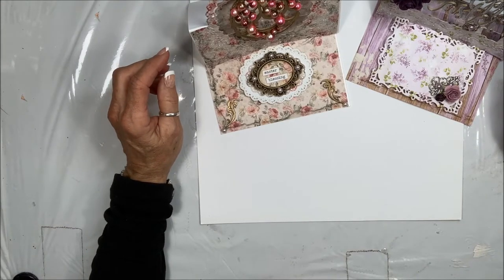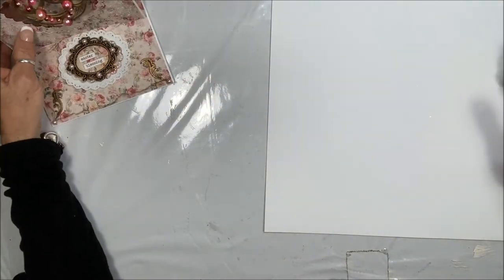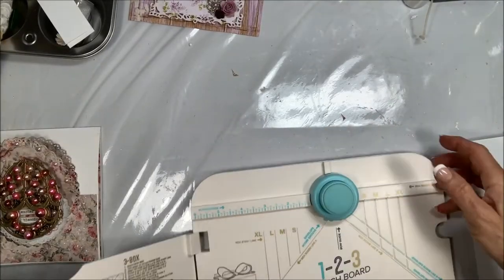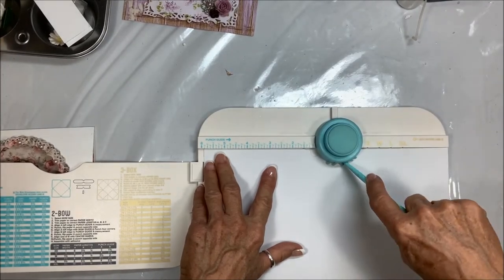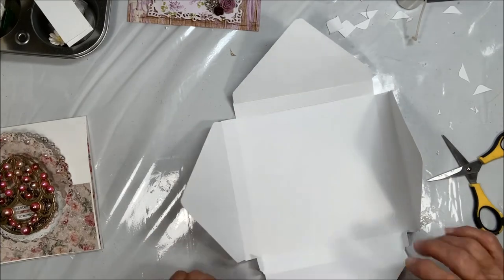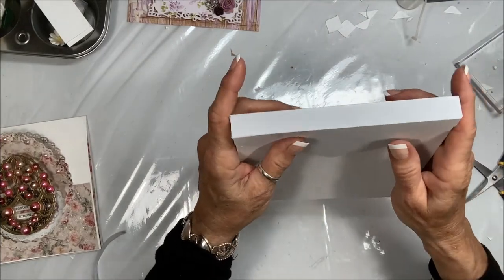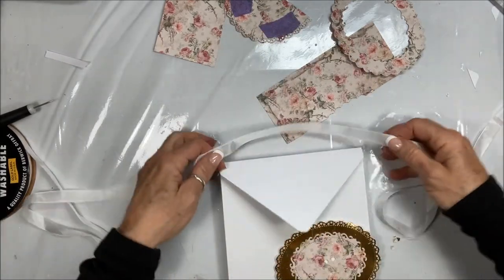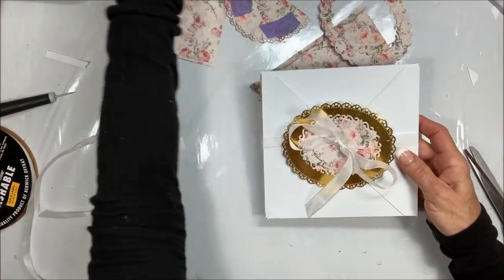Envelope Box for Dimensional Cards - Tutorial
Hi everyone, here is a "Easy" tutorial for making any size envelope box to hold those pretty dimensional cards that you create for special people. These boxes also would be great to hold sets of thank you notes or sets of gift cards given as a special gift. Hope you enjoy !

Supplies I Used Frequently That May Be Of Help To You:
Foam for Dimension
Chipboard I use
12"x12" clear bags for layout storage
Art Institute Glitter Glue
Needle Tip Glue Bottle